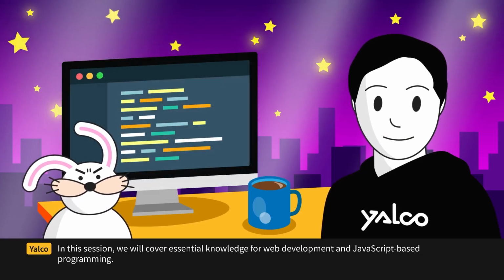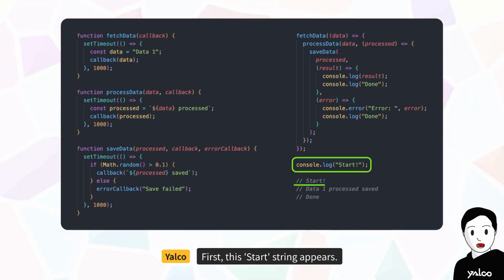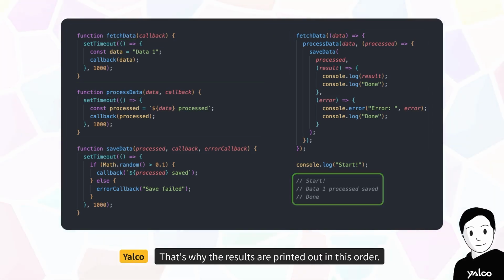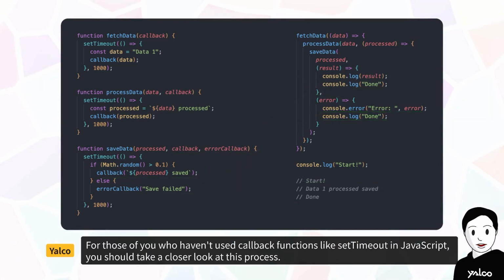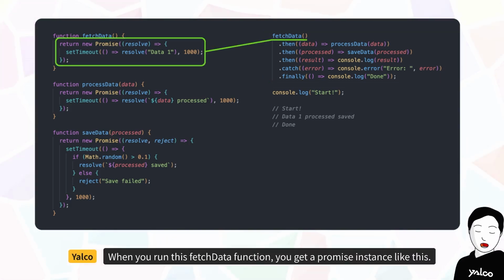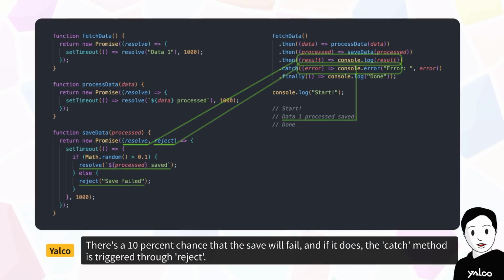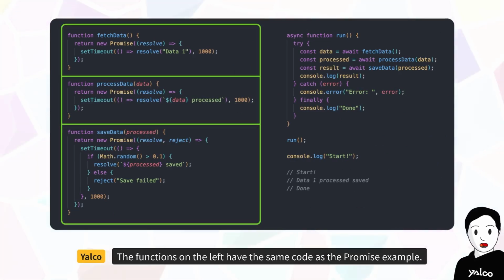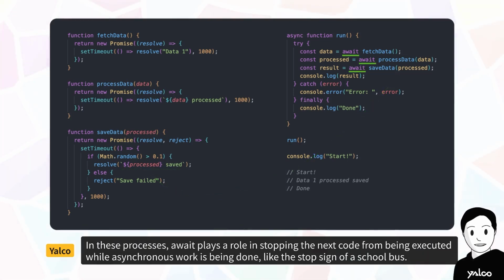Promise & async / await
This video explains the concept of Promise, async, and await for writing asynchronous code in JavaScript. The first code shown involves three functions that perform asynchronous tasks, each of which retrieves data from a remote source, processes it, and saves the result. However, the code is complex and lacks readability. To solve this problem, the concept of Promise is introduced and the code is organized using method chaining through it. Still, it doesn't completely solve the complexity and that is where async and await are introduced. With these, it's possible to write asynchronous code in a way that is similar to synchronous code. This makes writing asynchronous code more convenient, but since it's hard to understand, it warns you that review and practice are necessary before actual use.